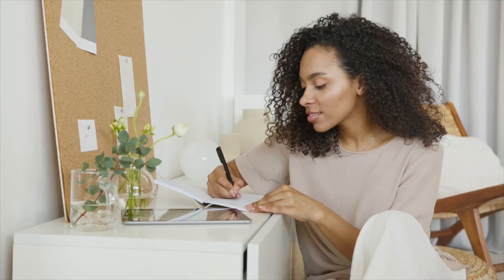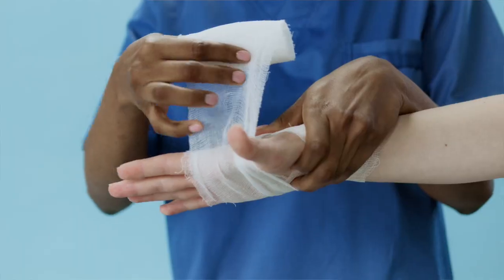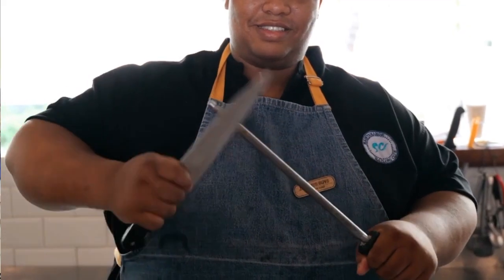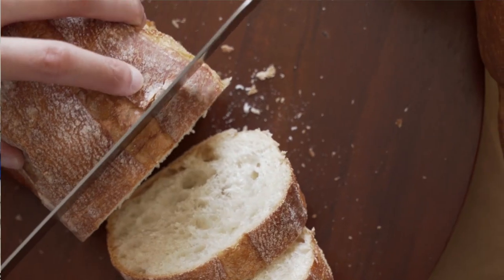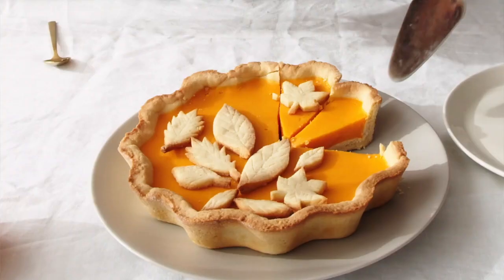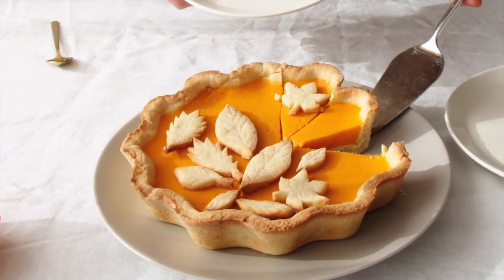2 MUST HAVE Stocking Stuffers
Every kitchen should have these and chances are, your kitchen doesn't. If someone likes to bake, or, let's be honest, likes to spend any time at all in the kitchen, then these are 2 great stocking stuffer ideas that you must get for that person.